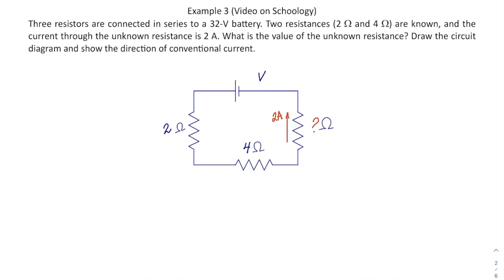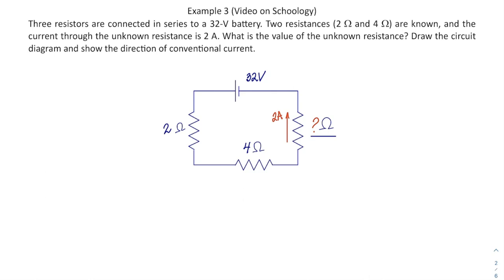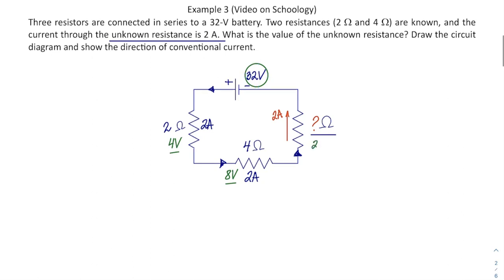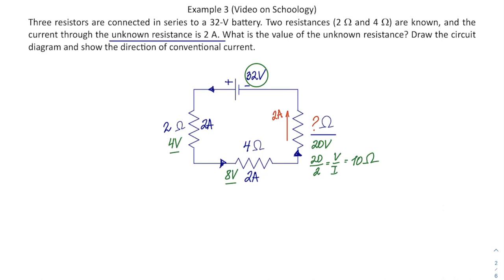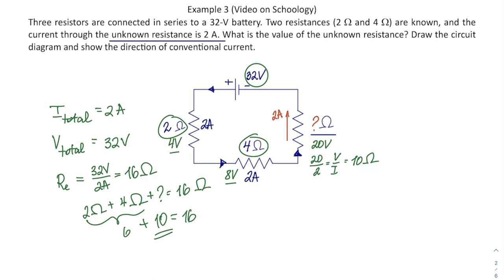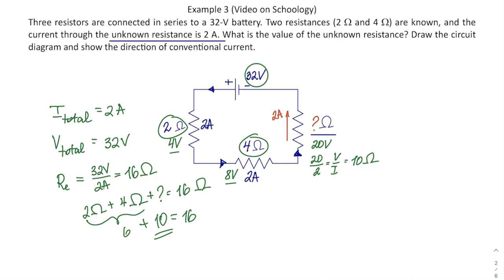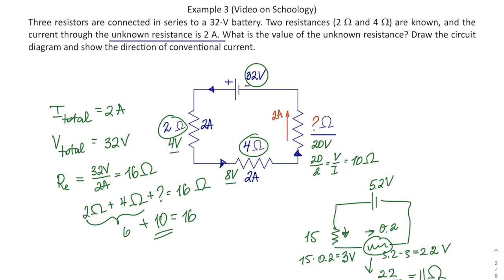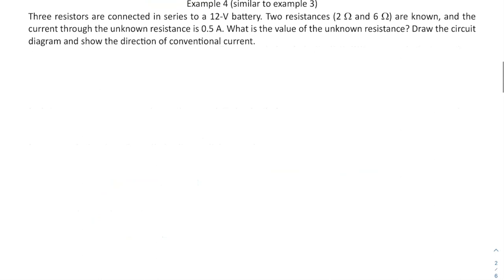Example 3: Electric Circuit in Series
Need help with a math / physics problem? Submit Three resistors are connected in series to a known battery. Two resistances and the current through an unknown resistor are given. Calculate the unknown resistor.